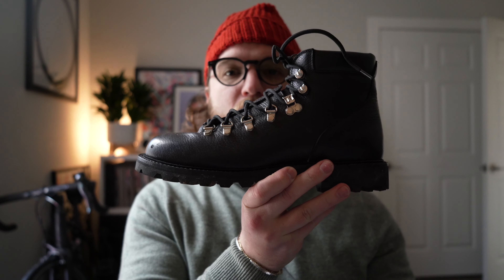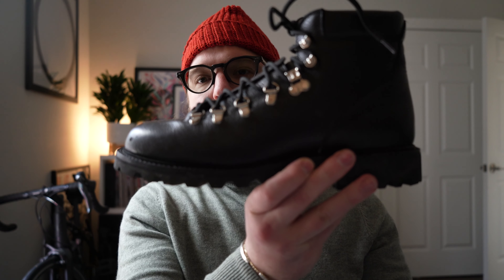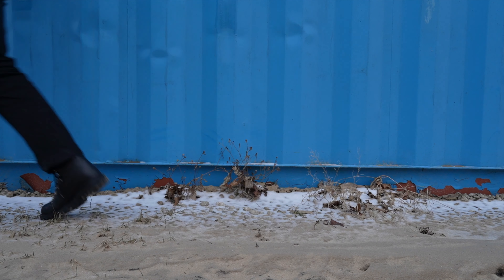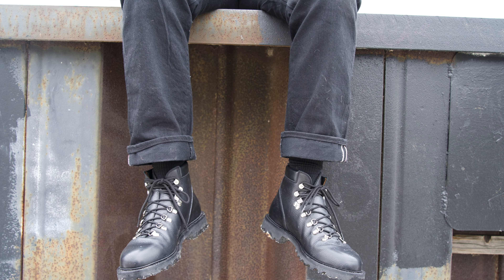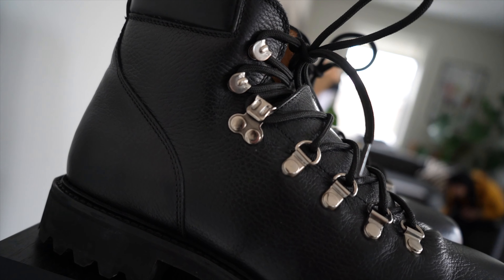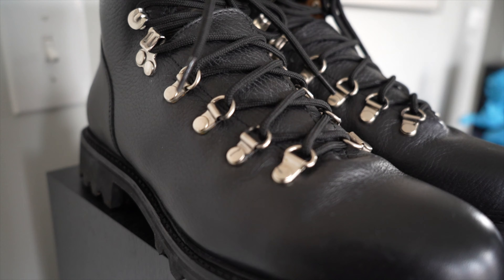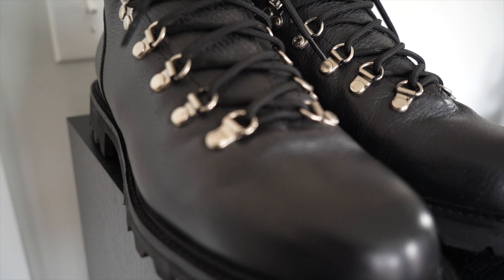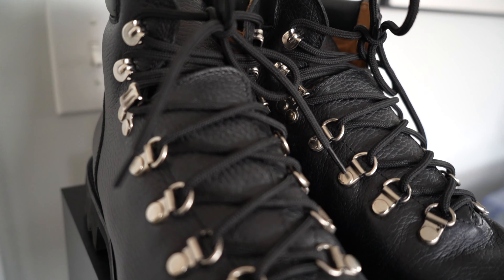Morjas Boot Review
HI all,

Thank you for coming. This is my impression and review of the Morjas and a little inside.